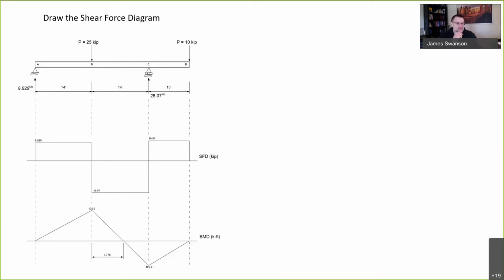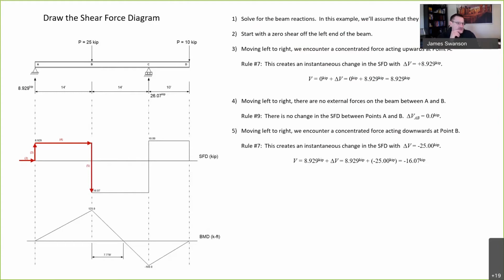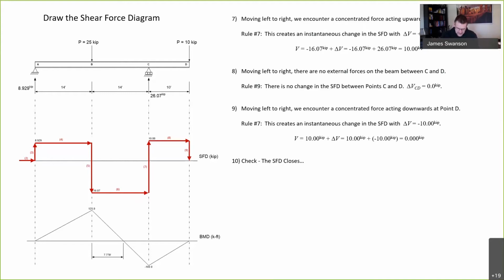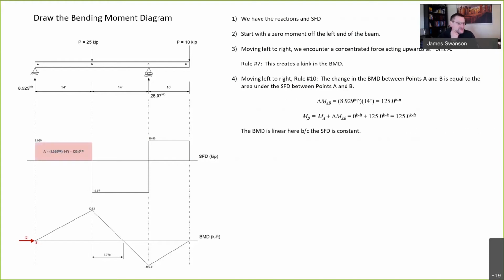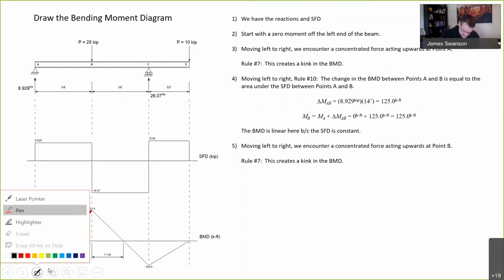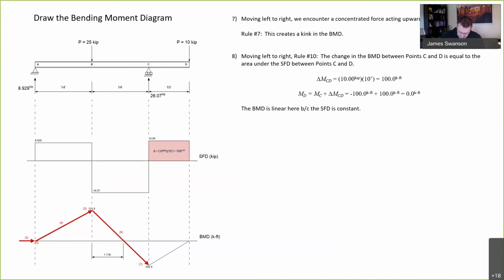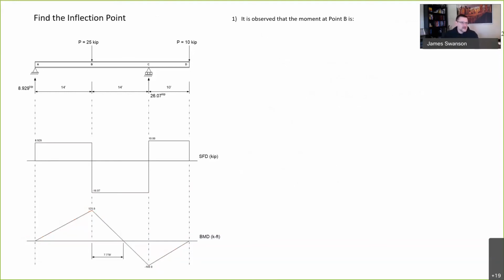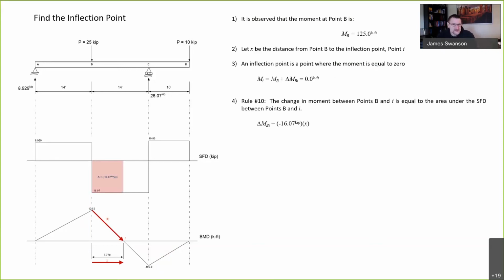Shear Force and Bending Moment Diagram Example #1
Basic Strength of Materials Example of a Shear Force and Bending Moment Diagrams for a beam with concentrated Loads.